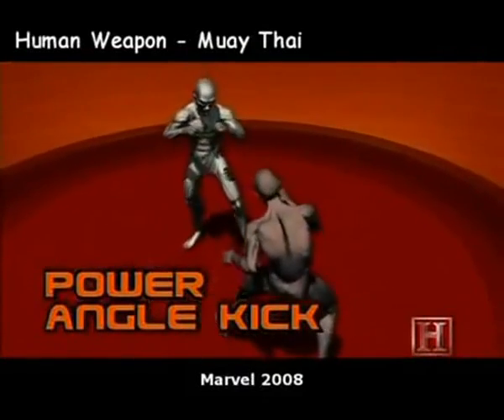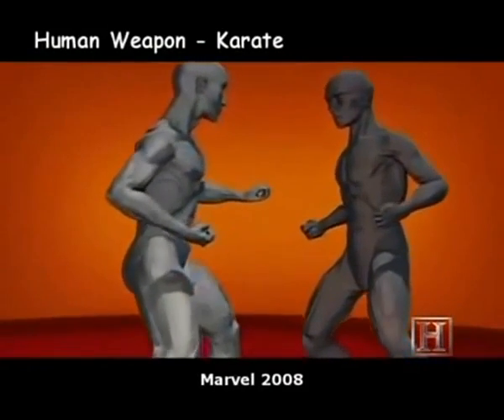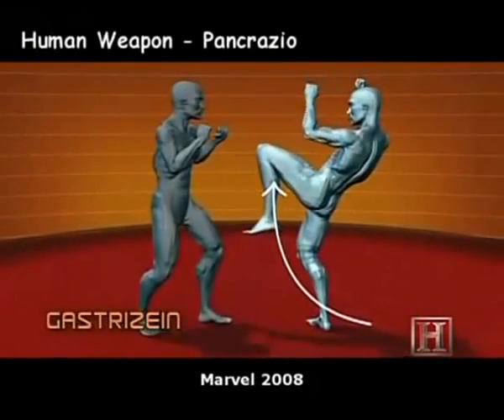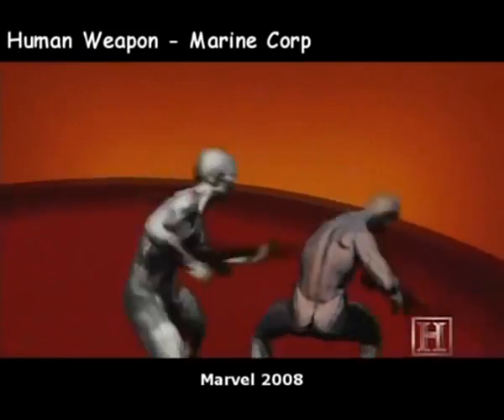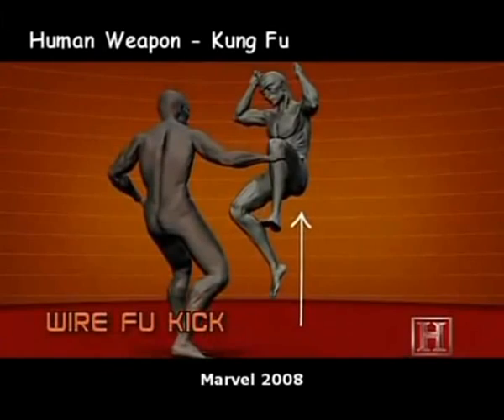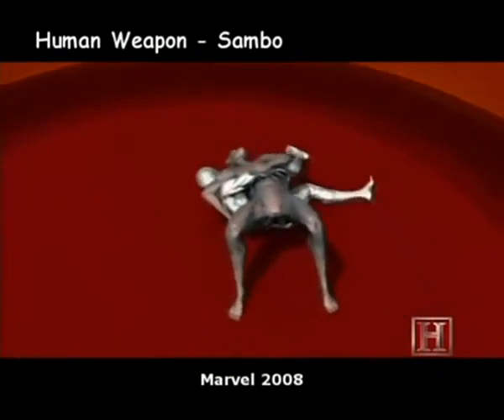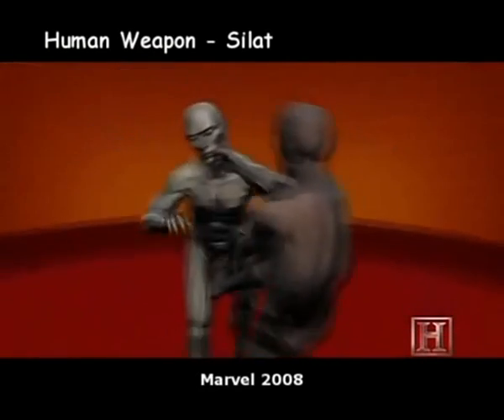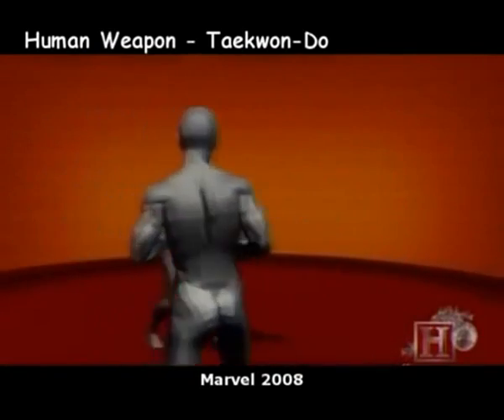Human weapon All in One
Self defense techniques